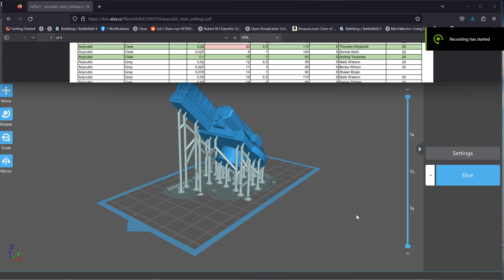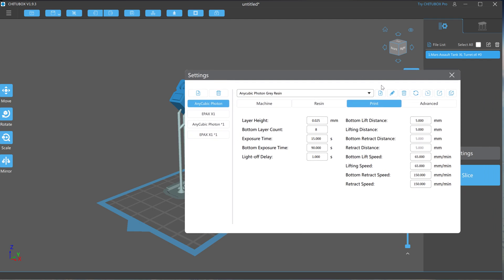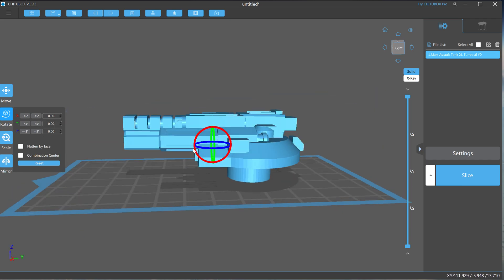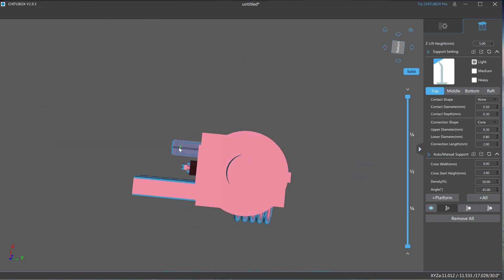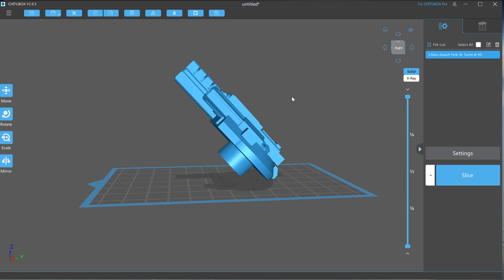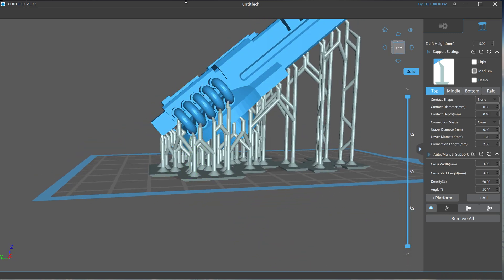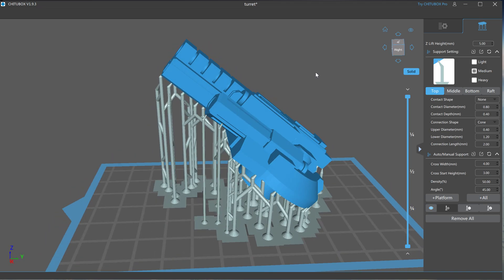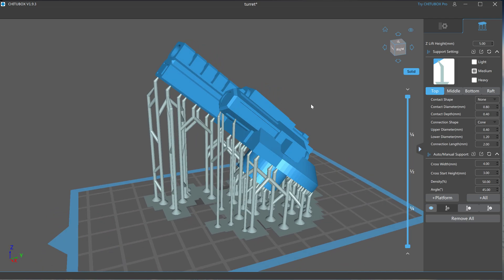Anycubic Photon printer settings and Chitubox basics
Here is a rough video from a basic hobbyist skill level on how to set up your settings, supports, and prep your model for printing. Thank you for listening and thank you for your time.